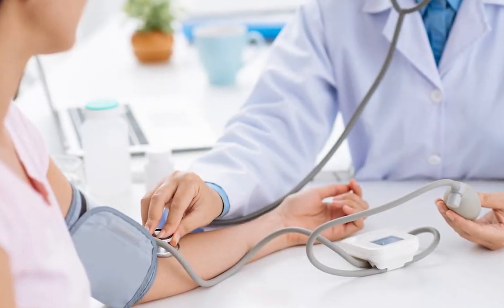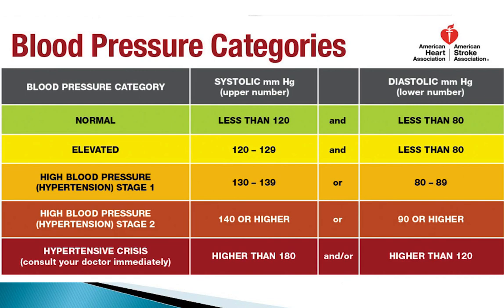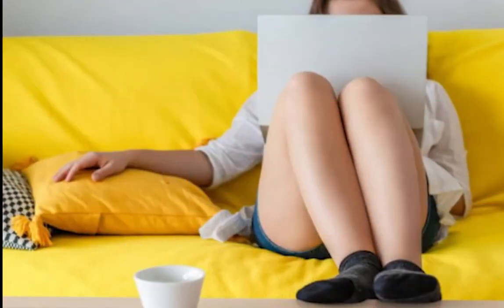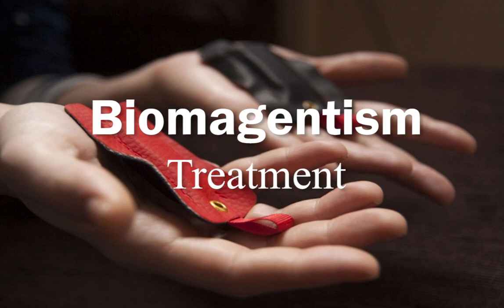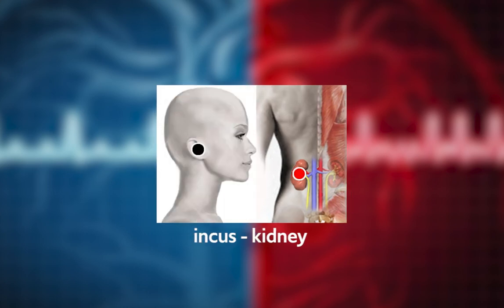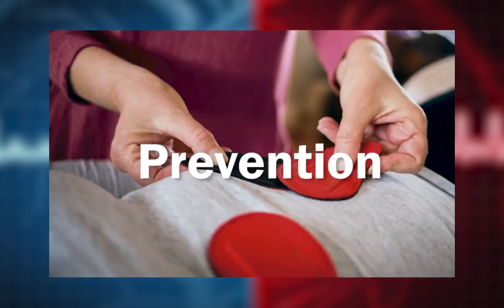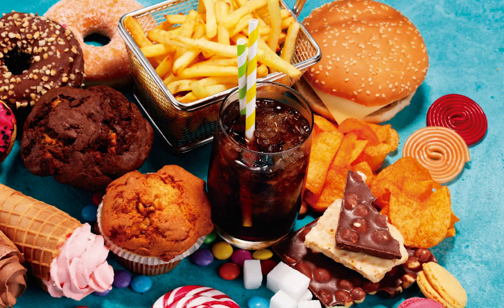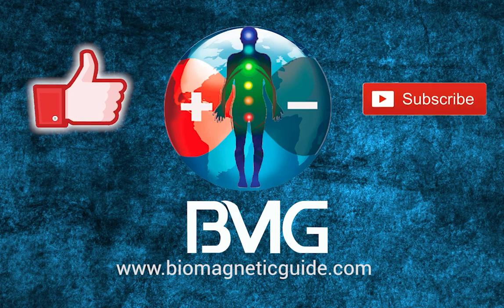Biomagnetism for high blood pressure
High blood pressure is known as the silent killer because it has no symptoms. In this video we present the most important aspects of this disorder, as well as the recommended pairs for treatment according to biomagnetism.
For more information on biomagnetism and hundreds of treatable diseases,